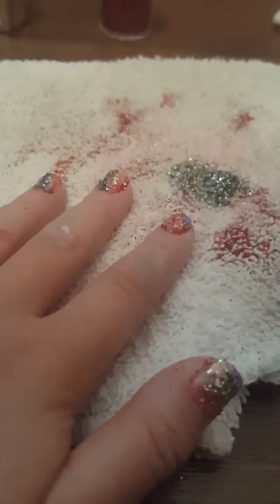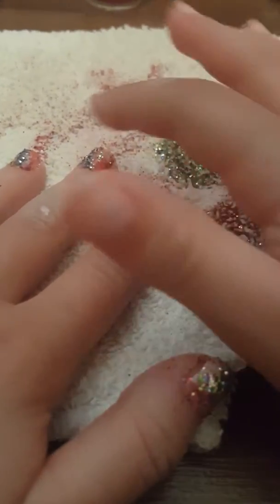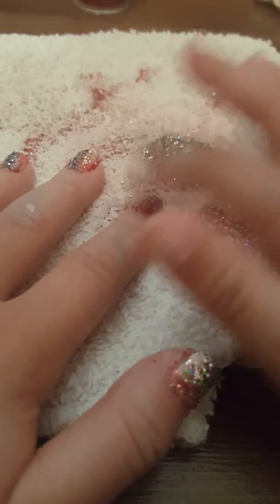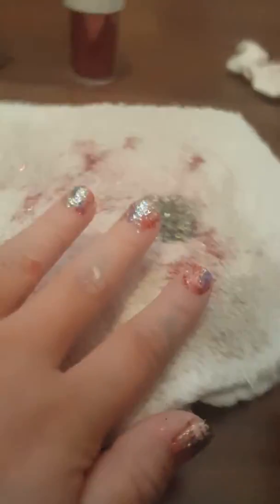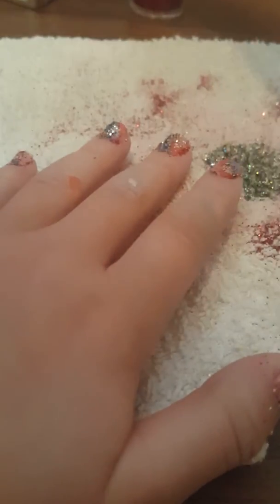Nails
Sorry but part 1 was deleted so sorry